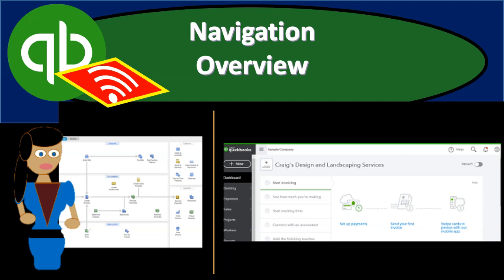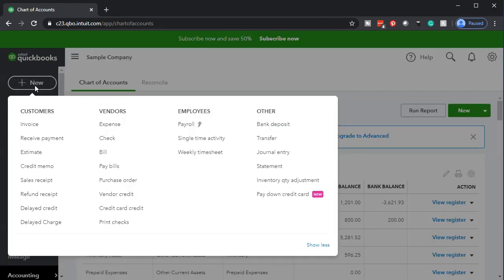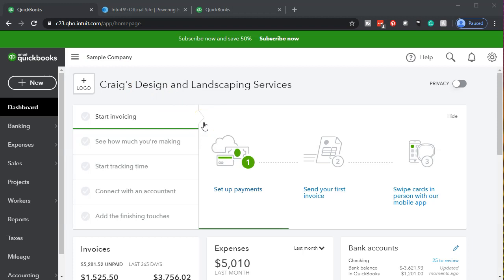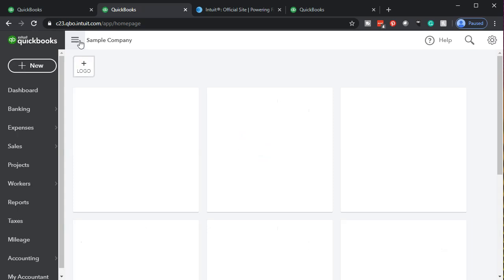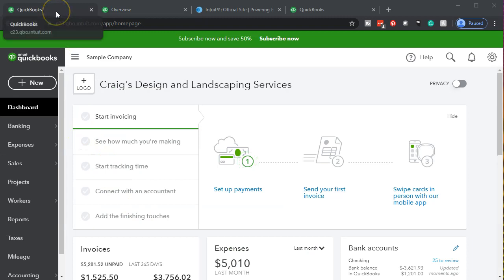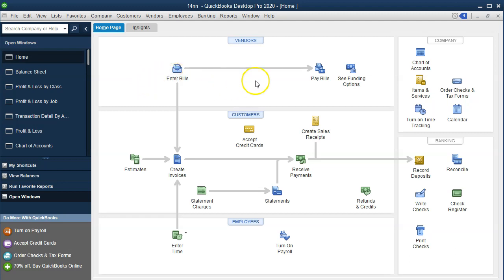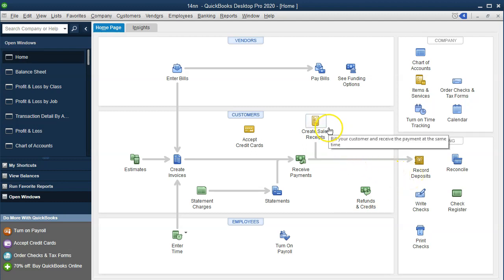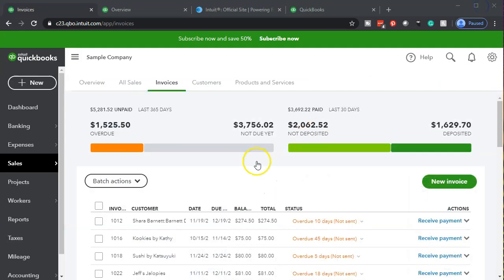Navigation Overview - QuickBooks Online 2020 1.05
Navigation Overview
QuickBooks Online 2020